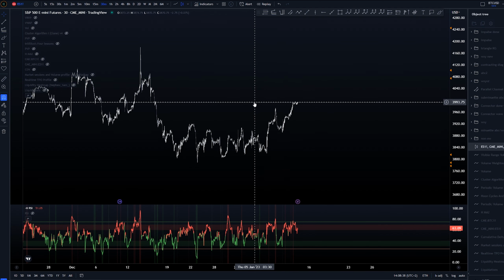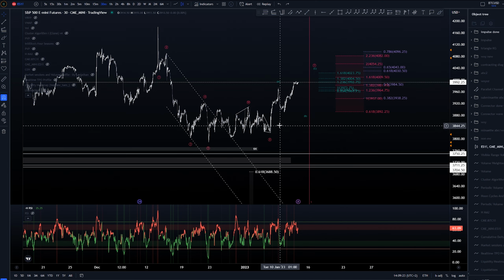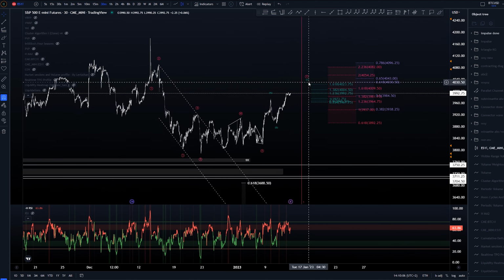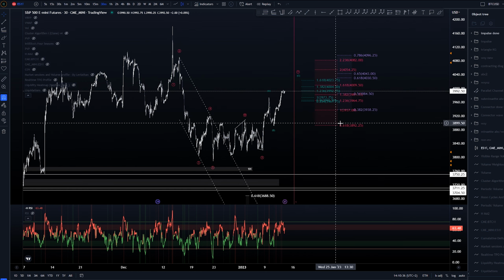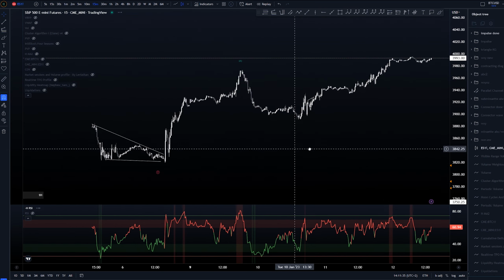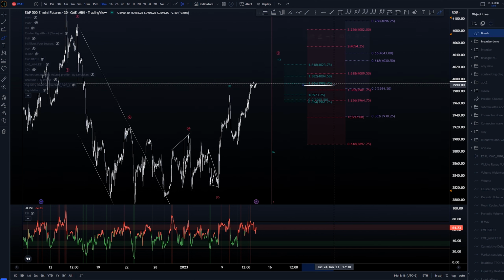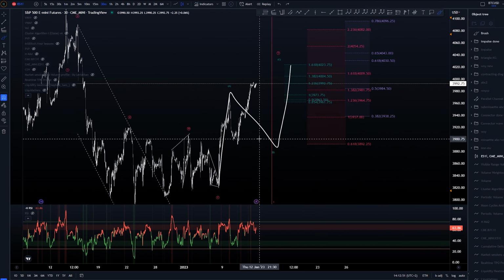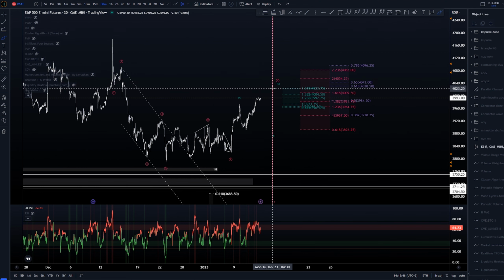SP500 ($SPY/SPX) - Technical analysis with Elliott Wave Theory